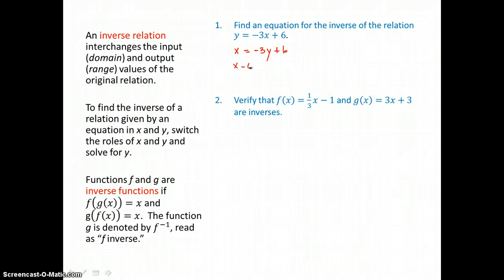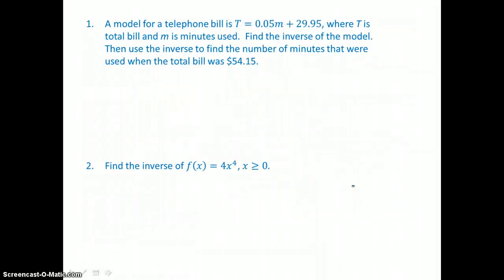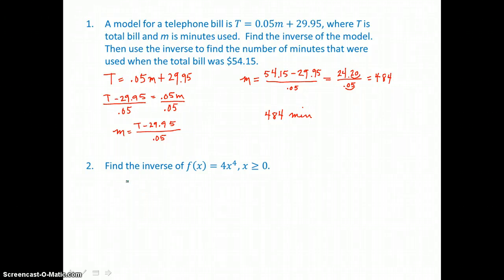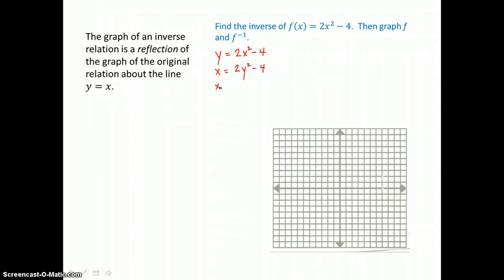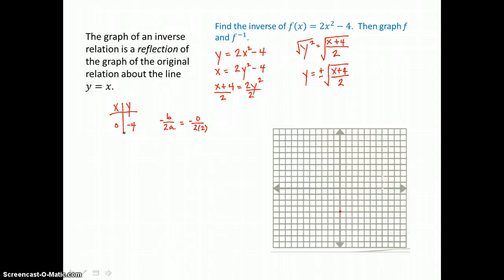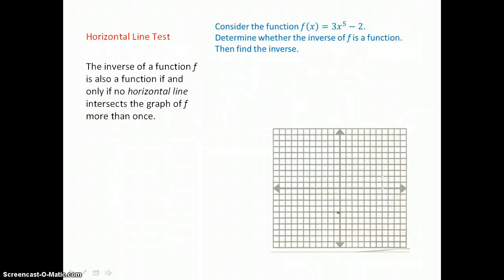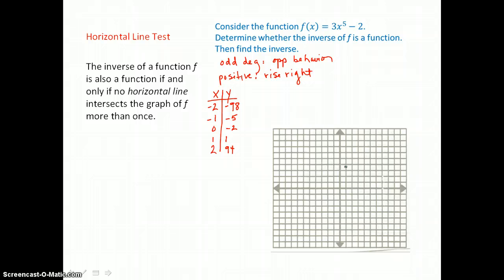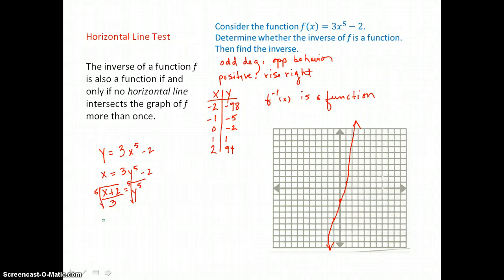Algebra 2: Chapter 6, Section 4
Use Inverse Functions